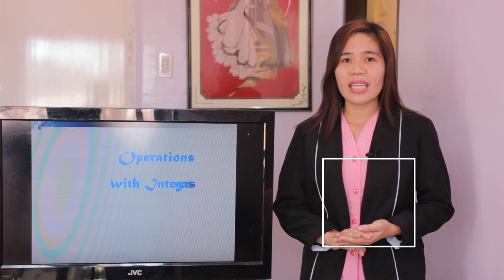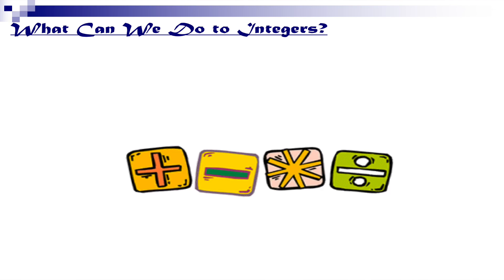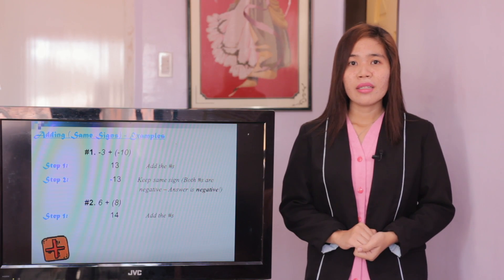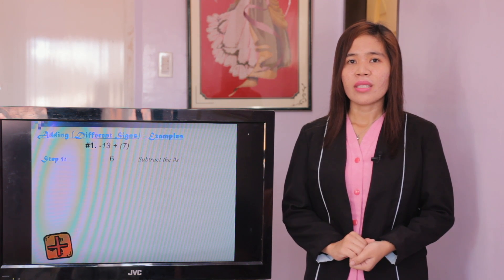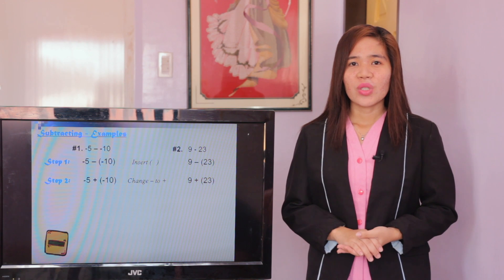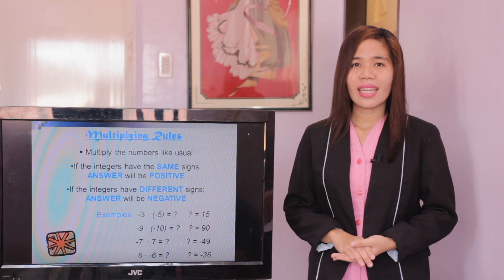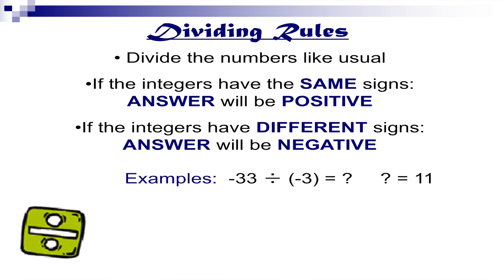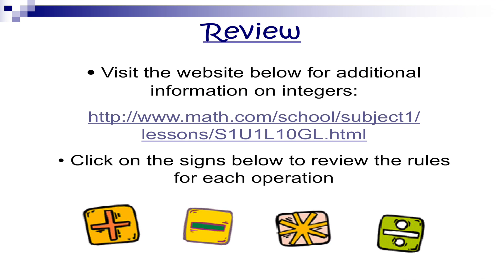Operations with Integers Tutorial